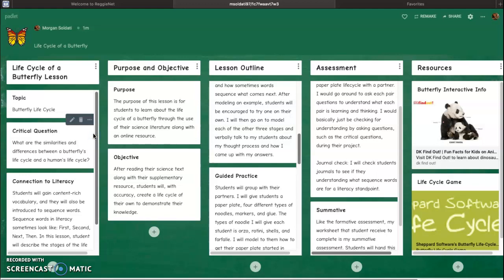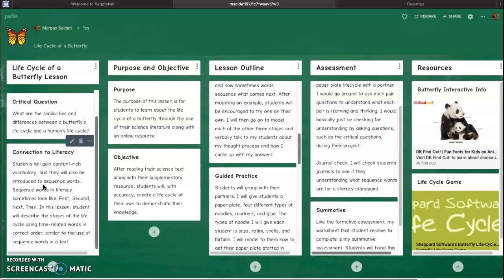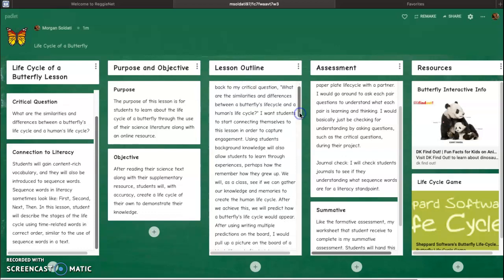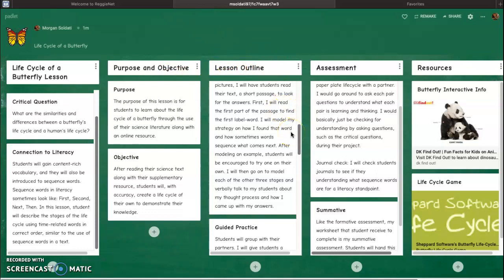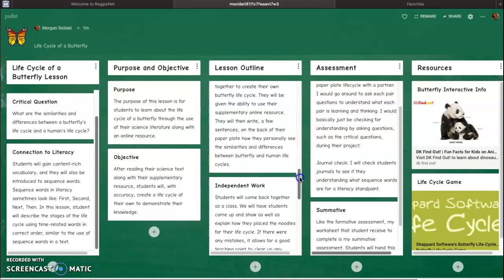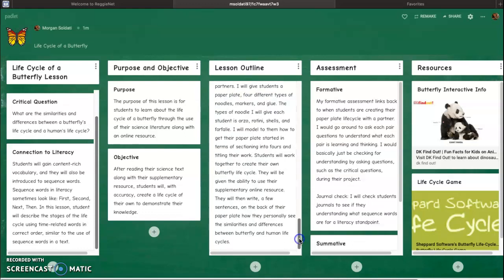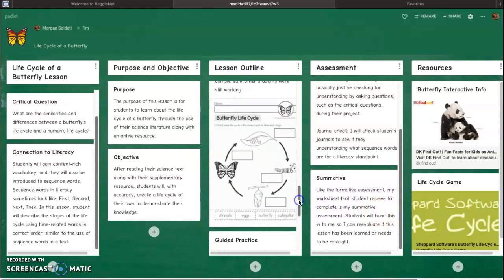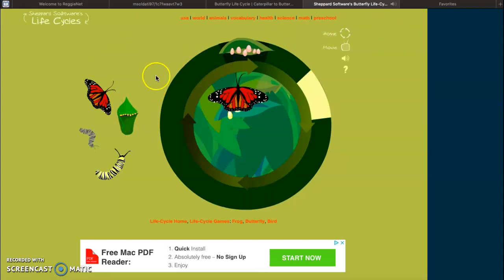TCH 261 Think Aloud